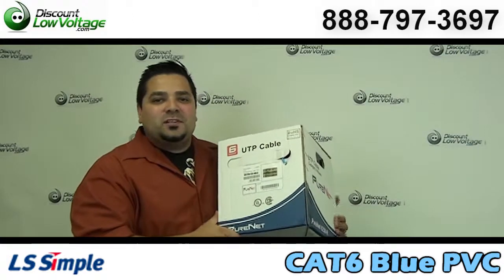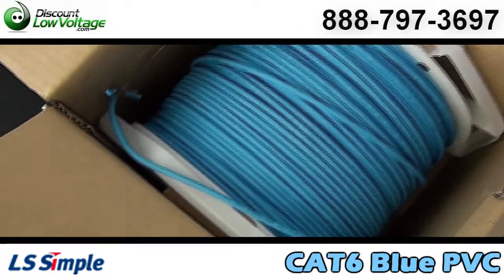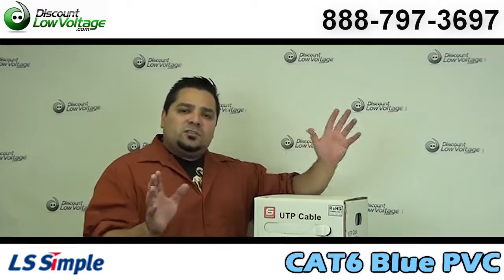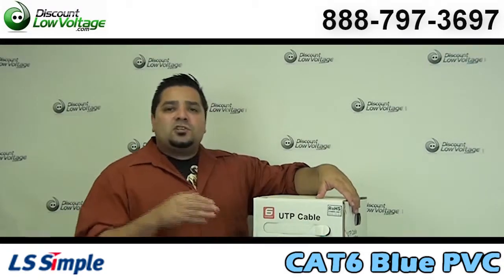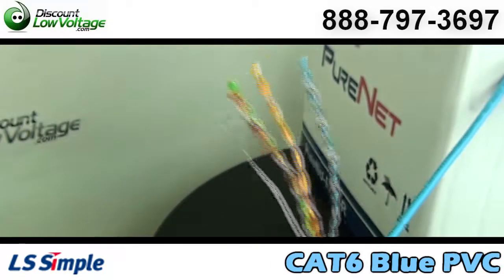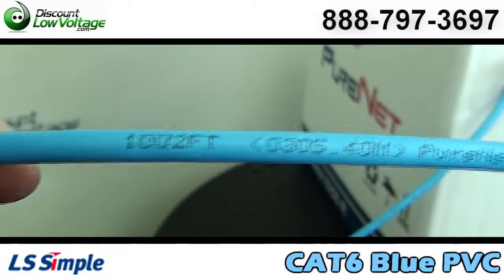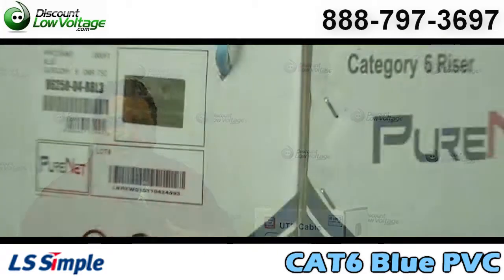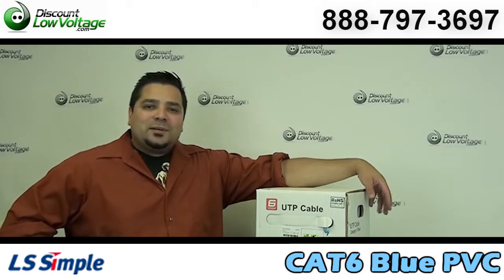LS Cat6 Cable PVC Blue 1000ft. Reel in box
This Cat 6 cable is packaged as a 1000ft spool that rotates inside it's box for an easy tangle-free pull. It features a specialized print legend that will display a countdown from 1000 feet to 0 feet (as well as from 305 meters to 0 meters), so that you know the exact length of the cable left in the box.

Because we care about quality, this product is fully UL, ETL, and DELTA Verified for guaranteed performance and safety standards compliance. It is also fully RoHS compliant.

This high quality product from LS Cable supports Ethernet, Fast Ethernet, Gigabit Ethernet, 155 Mb/s ATM, and many multimedia applications, as well as can be used as standard telephone wire or for installing many types of 24 volt amplified and 70 bolt commercial paging speaker systems.

This cable design is accepted world wide as the standard for global commercial network installation. Every single master reel is tested individually before it leaves the factory to make sure that it is in compliance with electrical performance standards.

This is a standard Cat 6 cable design with 4 twisted pairs of 23 gauge conductors. It is designed to support future applications such as 10 gig Ethernet up to 60 meters, and will support all other variations of Ethernet up to 100 meters.